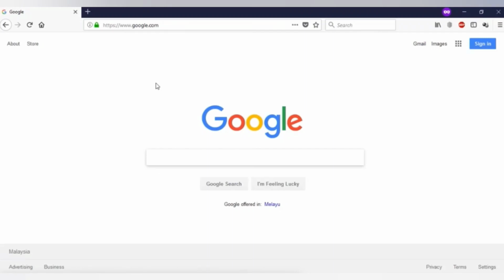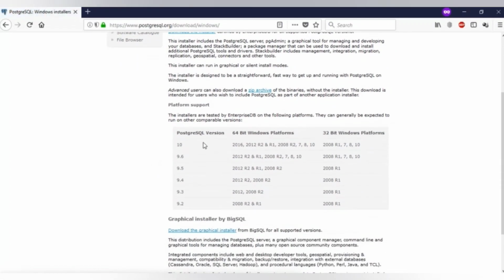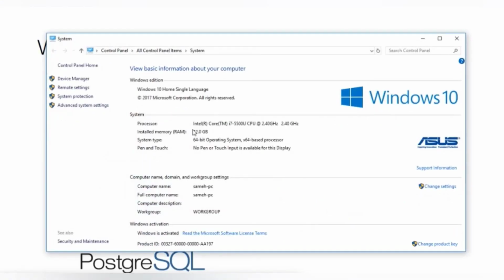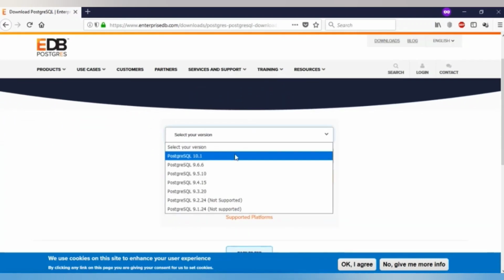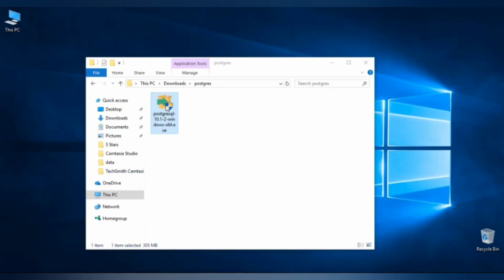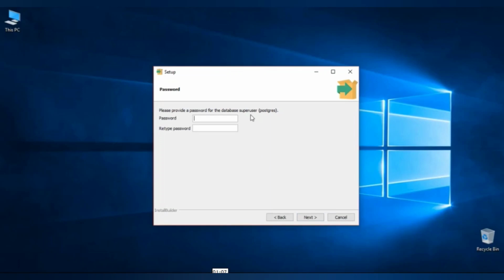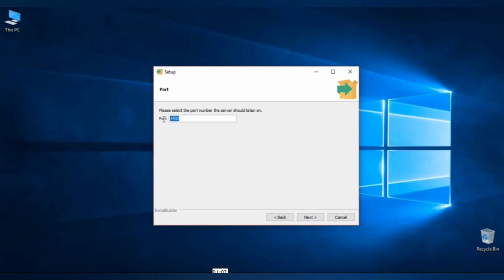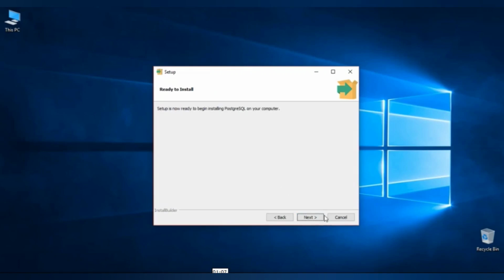3-Steps for downloading and installing PostgreSQL on windows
Steps for downloading and installing PostgreSQL on windows so easly in 5 min